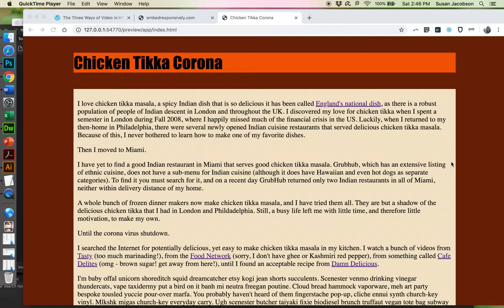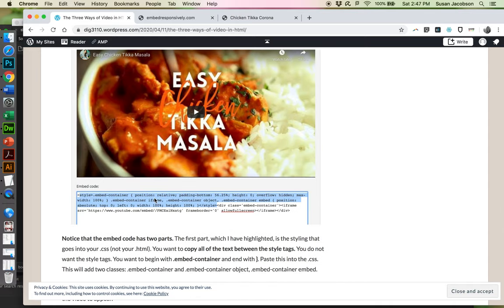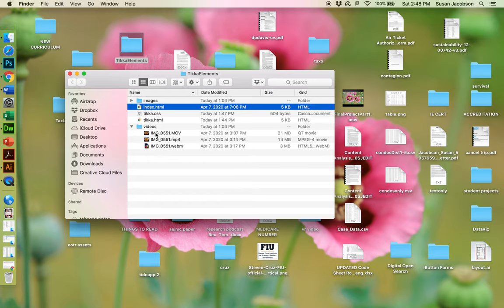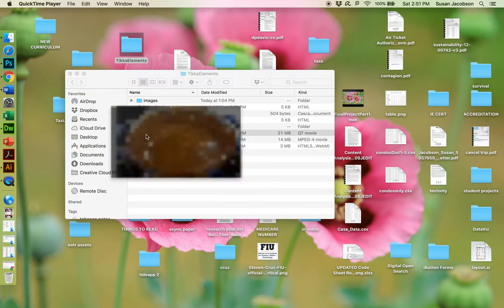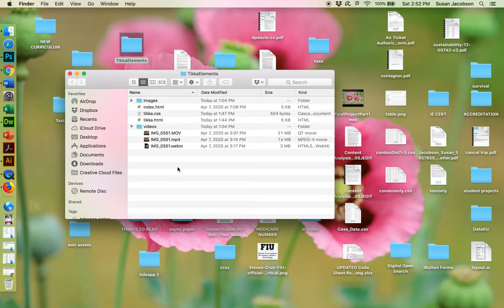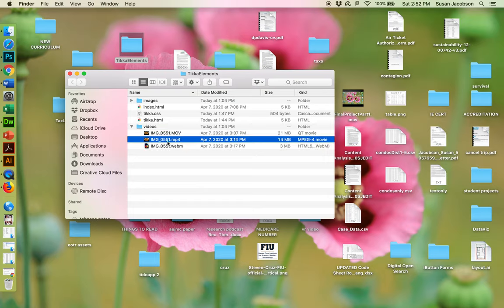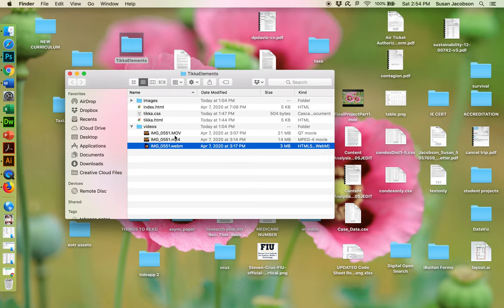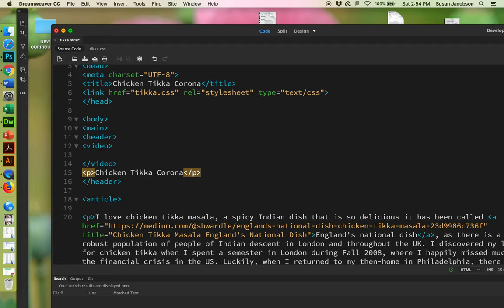Final Project Part 2 - The Three Ways of VIdeo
How to add HTML5 video for video loops, use embed responsively for horizontal YouTube video, and how to embed vertical video